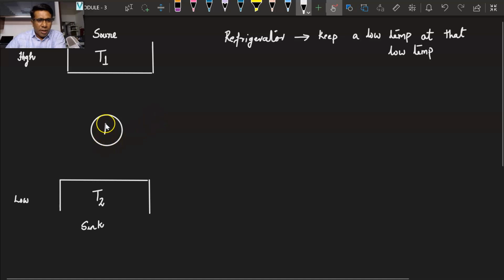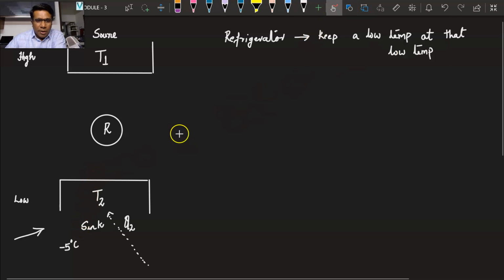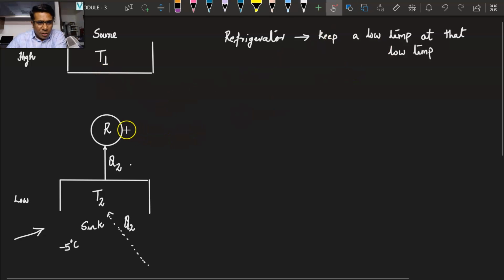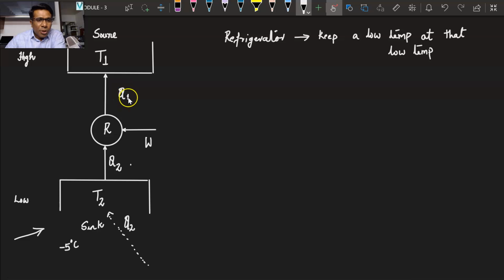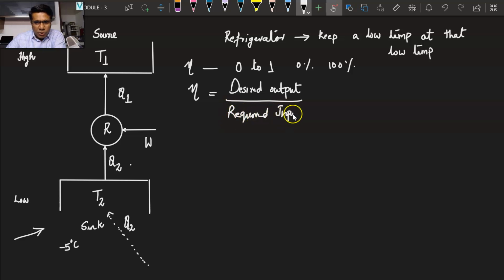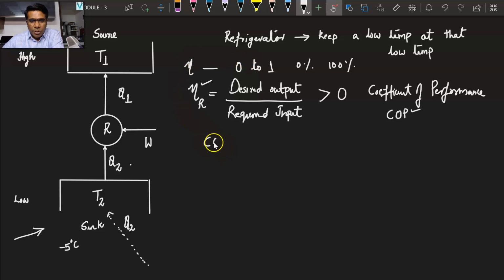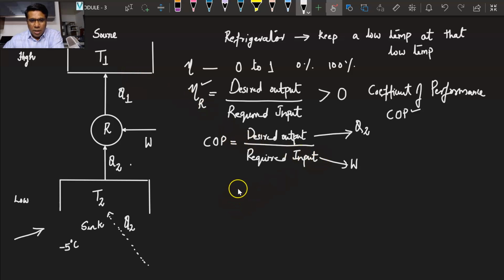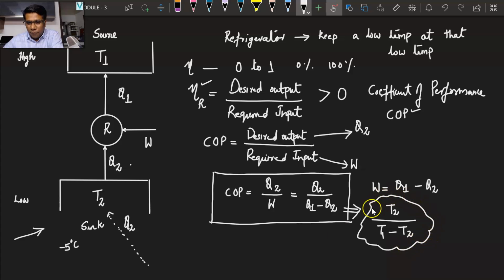Thermodynamics - Basics of a Refrigerator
Basic theory of a Refrigerator & iThermodynamics, , , Mechanical, Engineering, Coefficient of Performance (COP)